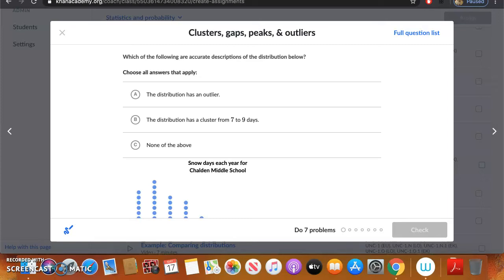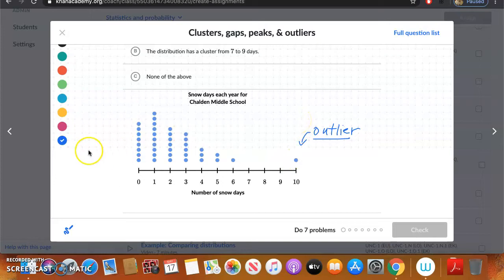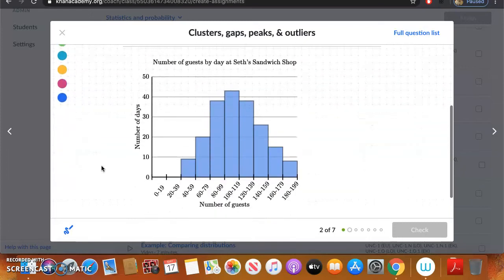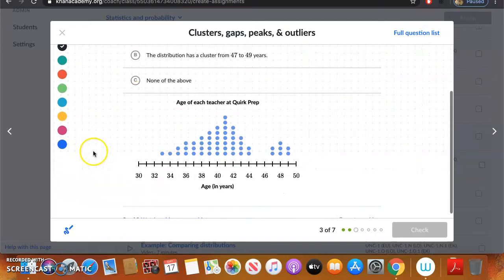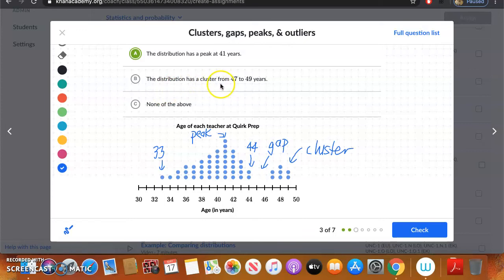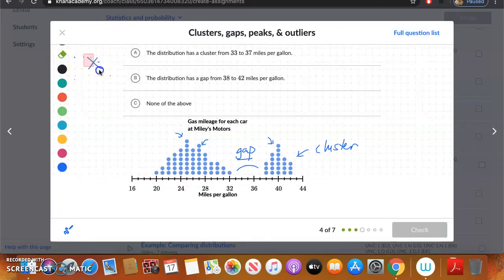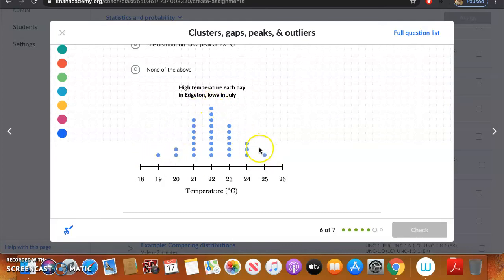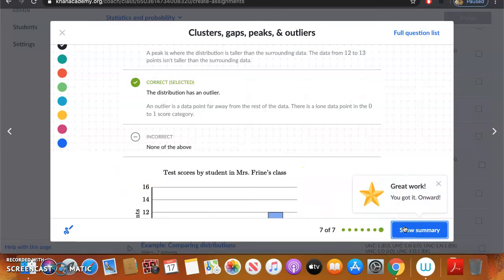Clusters, gaps, peaks, and outliers